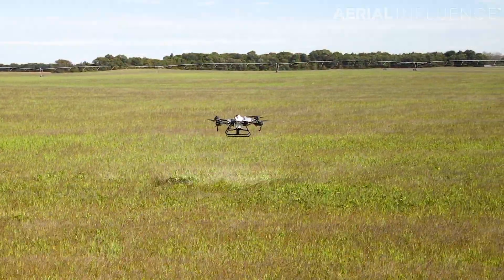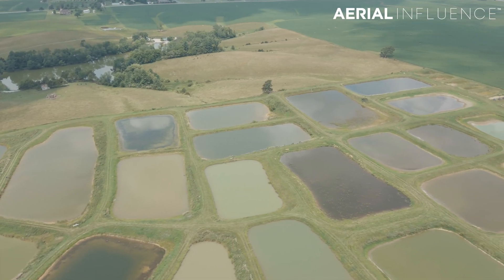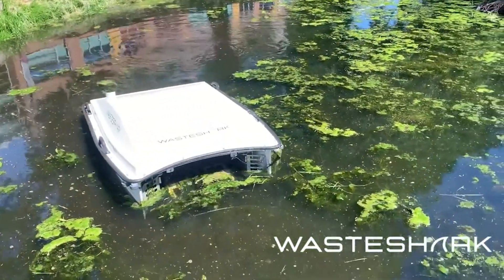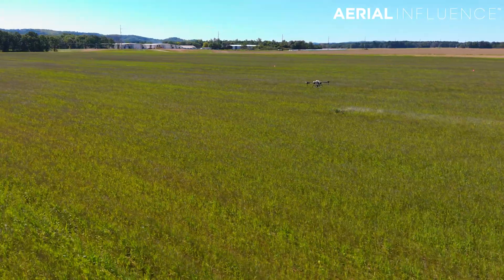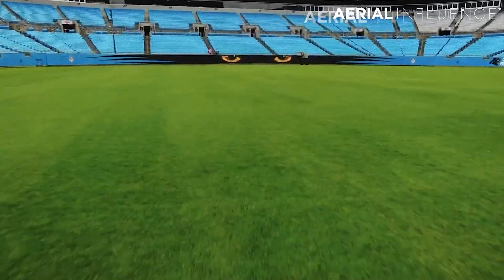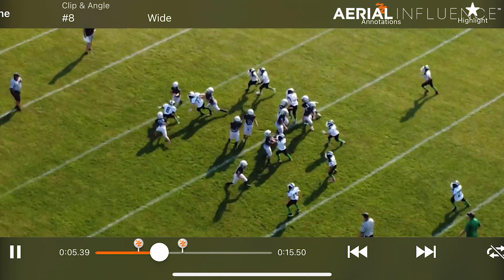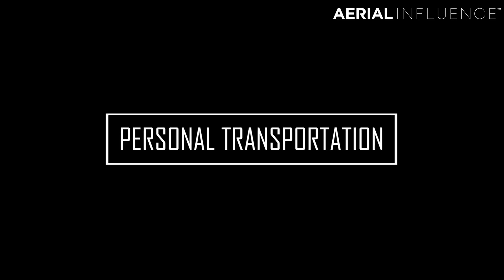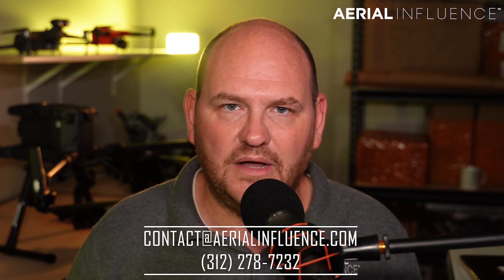10 Things You Didn't Know Drones Could Do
We all know drones are great for public safety, agriculture, construction and more, but there are several uses for drones that don't get much press.

What did we miss?

0:00 Intro
0:54 Feeding Fish
1:47 Security System
2:52 Waste Management
3:39 Internet Access
4:12 Cross Pollination
5:06 Disinfection
6:48 Sports Coaching
7:59 Mapping
9:04 Wildlife Conservation
9:49 Personal Transportation